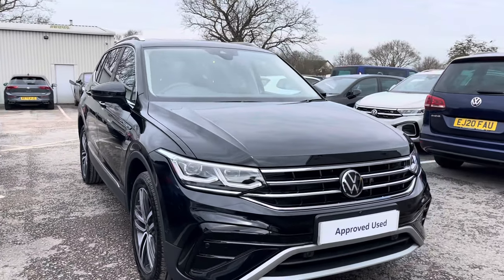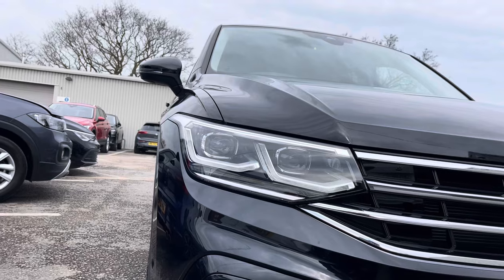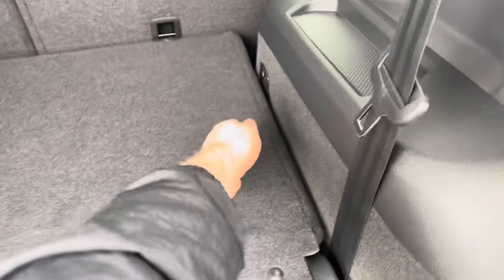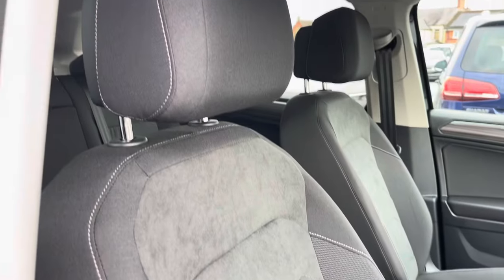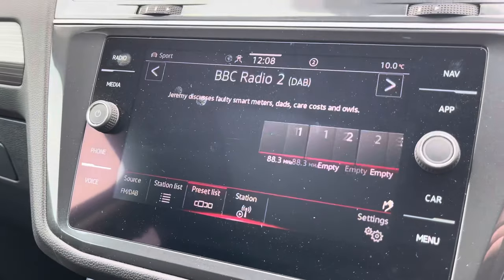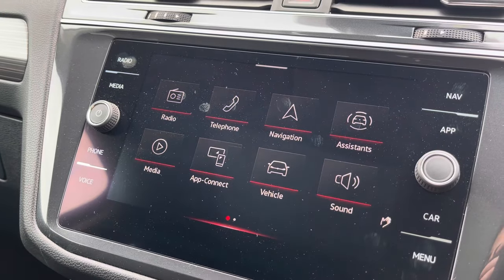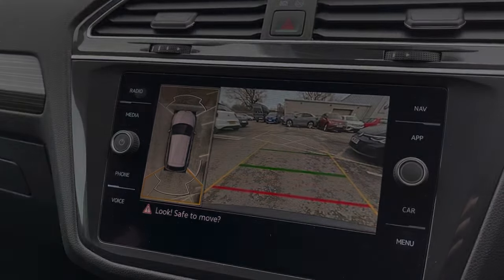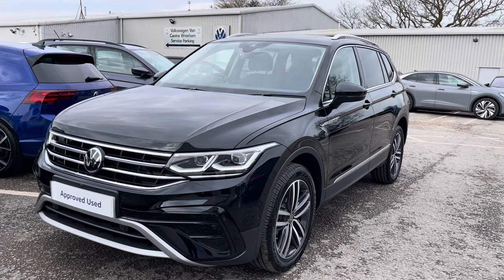Approved Used Volkswagen Tiguan Allspace 2.0TDI Elegance in Black - DA73HWO - Wrexham Volkswagen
Check out this Approved Used Volkswagen Tiguan Allspace 2.0TDI (150ps) Elegance SCR 4Motion DSG in Pearlescent Deep Black, currently for sale at Wrexham Volkswagen.

Key Features:
 - OPTIONALLY-FITTED Art Velours - Titanium Black
 - OPTIONALLY-FITTED Area View (Parking Cameras)
 - 19” Auckland alloy wheels
 - LED Headlights
 - Digital Cockpit and Infotainment System
 - Front and Rear parking sensors
 - Apple CarPlay & AndroidAuto for phone connectivity
 - Navigation
 - Air Care Climatronic 3 zone automatic climate control

Find out more about this Approved Used car for sale